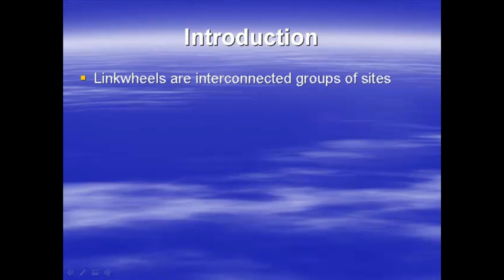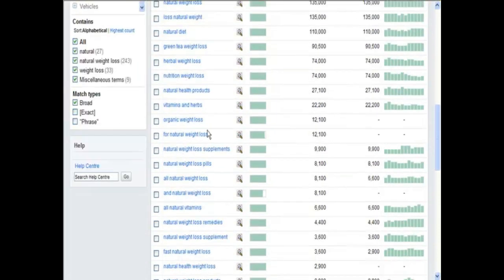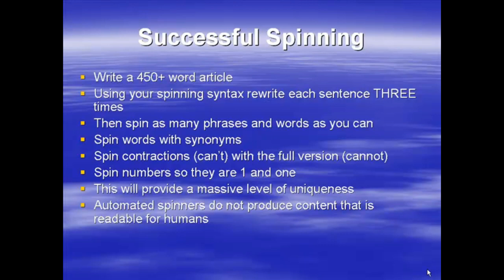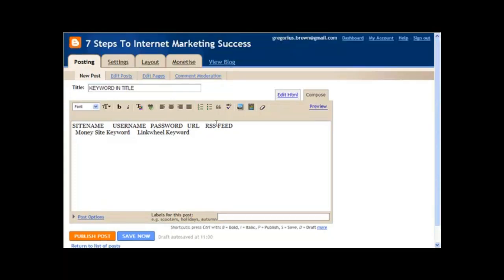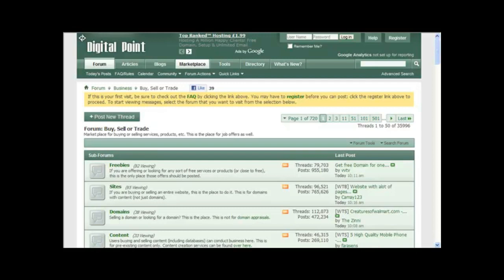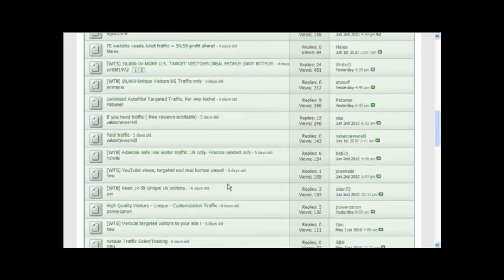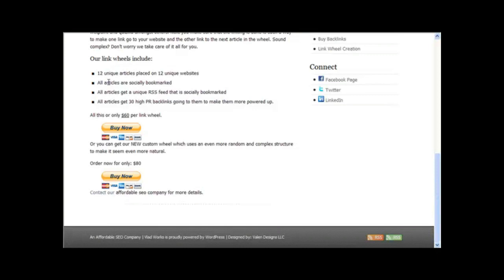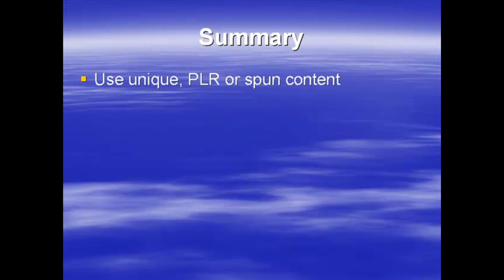link wheel strategy,web 2.0 link wheel,link wheel,linkwheel,wheel link,linkwheels,link wheel,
Link Wheel Explained Step-by-Step

DIGITAL MARKETING
EARN MONEY ONLINE,
INTERNET MARKETING,
ONLINE BUSINESS,
 SOCIAL MEDIA MARKETING
How to earn money online in pakistan 2022
How to earn money online in Pakistan for students.
New Earning Website 2022.
Earn Money Online At Home.
free Online Earning in Pakistan .
without investment Online Earning in Pakistan 2022.
How to make money online in Pakistan.
Online Earning Earn Money Online without investment.
online earning without investment.
online jobs at home without investment earn money

Linkwheels are a very powerful method of boosting a site in the
search engine rankings and even dominating the top ten search
engine rankings. They are something that few marketers use
because they can be either costly or time consuming to set up.
This guide has been written to help you create linkwheels much
easier and quicker than before.

A linkwheel is an interconnected group of sites which have been
created to push a “money” site higher in the search engine
rankings. They link to each other and to your central site to
help the central money site rank better.

Whilst they are very effective in what they do they can be time
consuming to create by hand simple because of the number of
sites involved and how much you need to do to create each spoke
site.

There is software than can automate this for you but it is
notoriously unreliable due to the complexity of the software and
the task it has to perform.

However, linkwheels can really boost your money site up the
search engines and so it is a useful component of any traffic
generation strategy.

This program has been created to give you a step by step guide
to creating linkwheels. Whereas many people talk about them,
there are very few step by step guides to the process of
creating and promoting a linkwheel.

In this course of this program you are going to learn everything
you need to know to start successfully using linkwheels in your
SEO strategy.

We’ll cover where to get content from and how to use it plus
show you what you can do to help make your linkwheel spokes even
more valuable to you.

You’ll also have a step by step guide to creating a linkwheel,
covering everything that you need to know in order create a
linkwheel. In addition to this, we are going to cover advanced
linkwheel techniques so that you can really make the most of
your linkwheels.

Then we will talk about how you promote your linkwheel, which is
what helps you dominate the top 10 of the search engine results
and get extra link love for your money site. This is something
that many people don’t do with their linkwheels, but is highly
effective and well worth your while doing.

Of course, you don’t need to create the linkwheels yourself, you
can outsource them or use software. We will discuss both of
these in detail to help you to decide which of these you want to
use.

Finally, before we finish the program you will get some very
useful tips for making your linkwheels successful and stick.
Some people have problems with their linkwheel spokes being
deleted because they don’t know how to make them stick. You will
learn techniques that will ensure your linkwheel spokes are also
treated as authority sites and do well in the search engines.

With well constructed linkwheels you can give your money site a
huge kick up the search engines and can make the difference
between your site earning some money and earning a lot of money.

Enjoy this course, follow it through and take notes where you
need to. It is full of information and advice that will help you
make your online business a success.

web 2.0 sites,
web 2.0 backlinks,
link wheel strategy,
link wheel seo,
web 2.0 link wheel,
link wheel,
linkwheel,
wheel link,
linkwheels,
link wheel,
link wheel seo,
linkwheel,
wheel link,
linkwheels,
link wheel strategy,